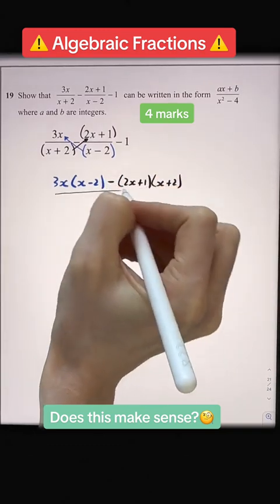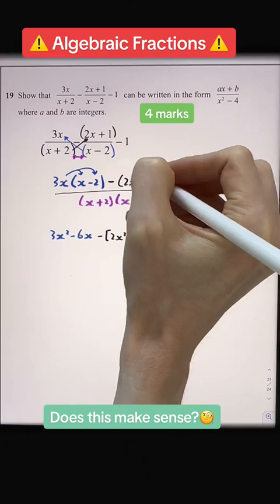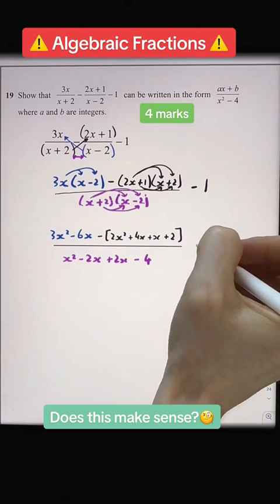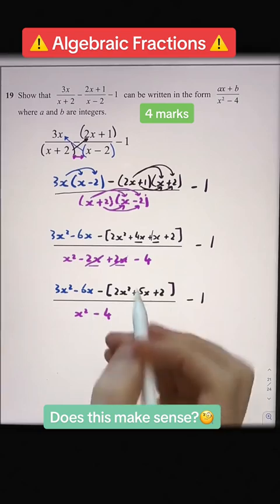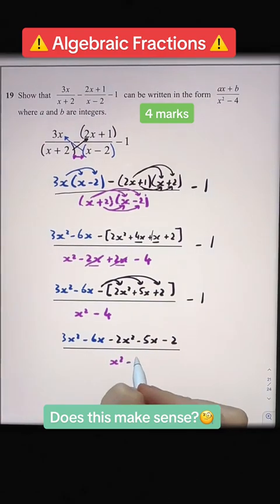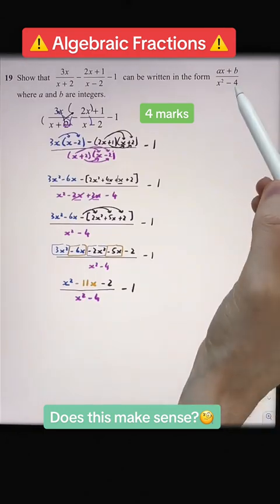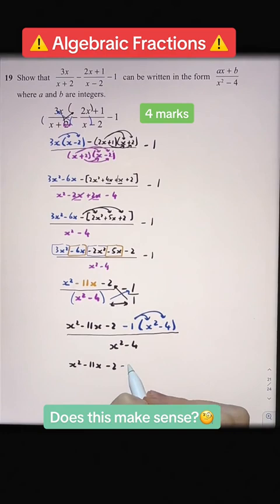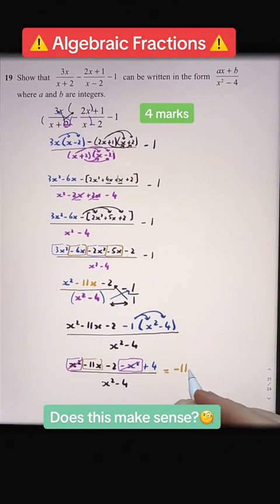masstik freegcsemathsteacher 766 383